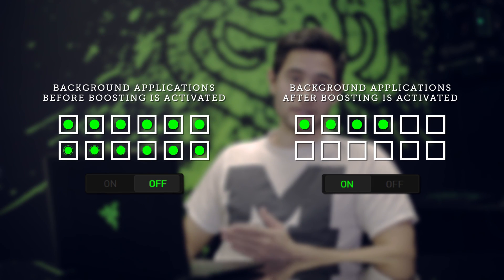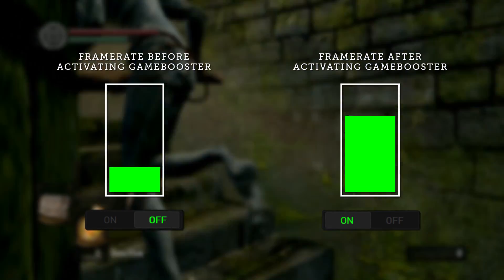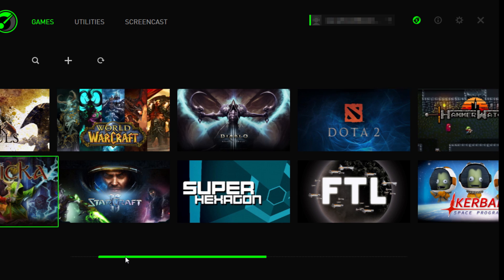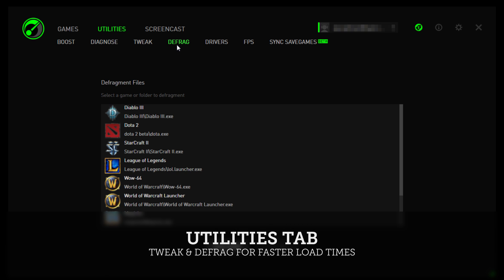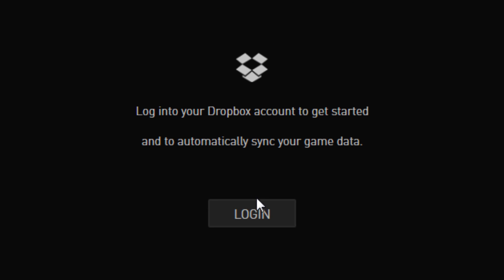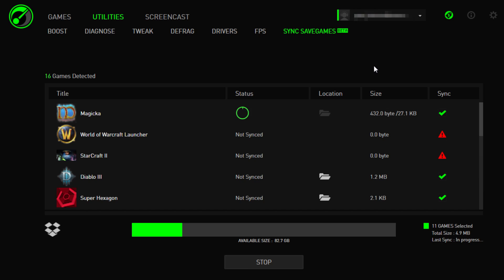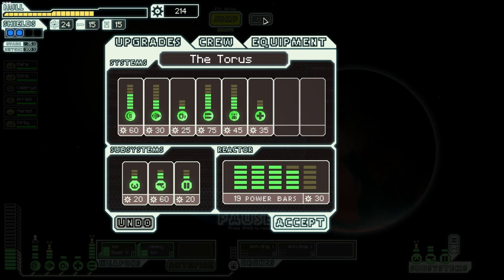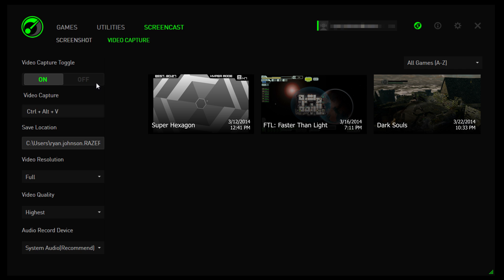Razer Game Booster | Razer 101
Josh dropping more knowledge, this time on the subject of Razer Game Booster.  Boost your frame rates, capture screen footage, take screenshots, and back up your saves and mods.